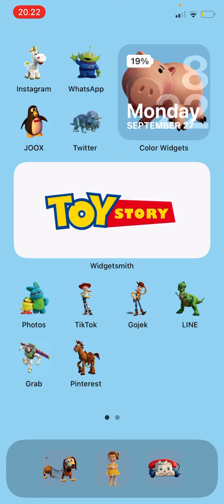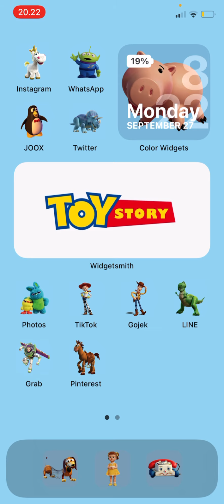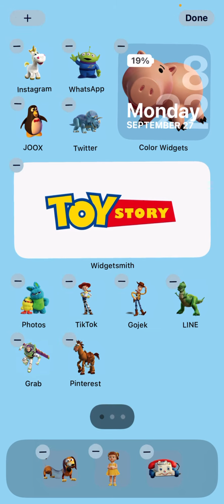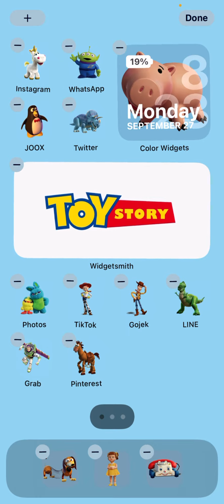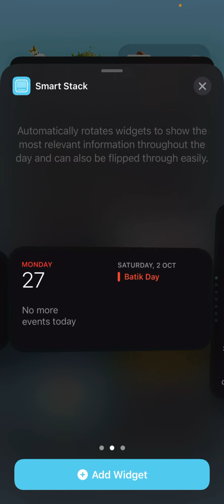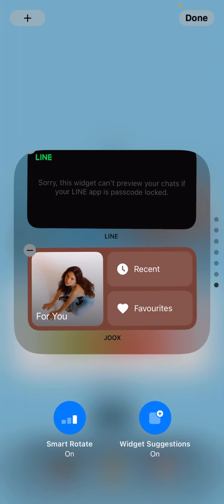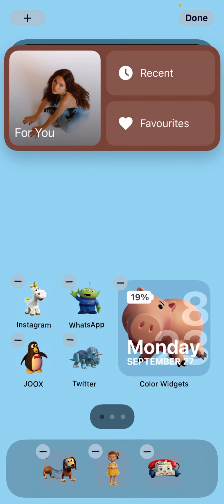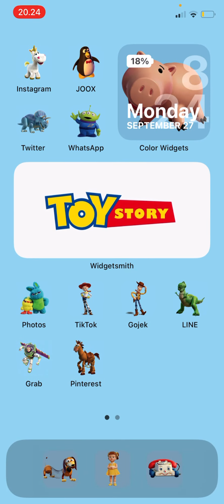How To Edit iOS 15 Home Screen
Want to arrange your home screen? Here's how!